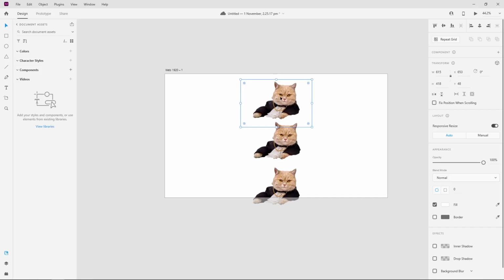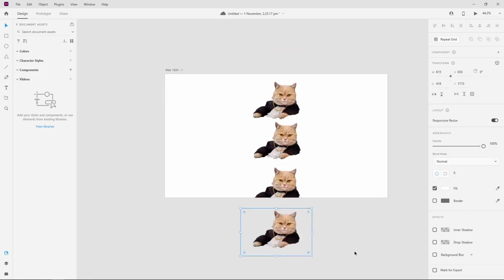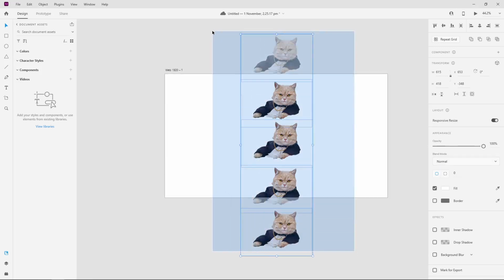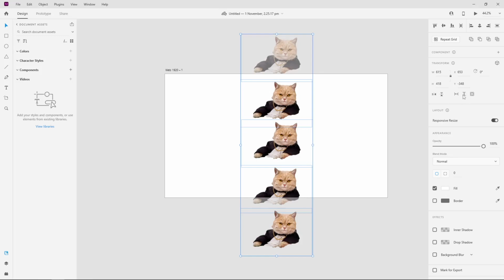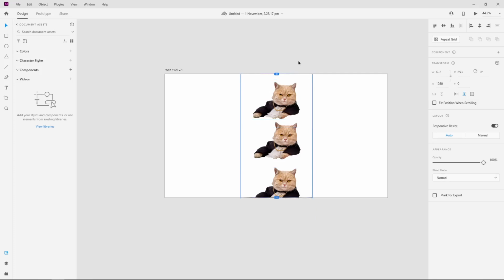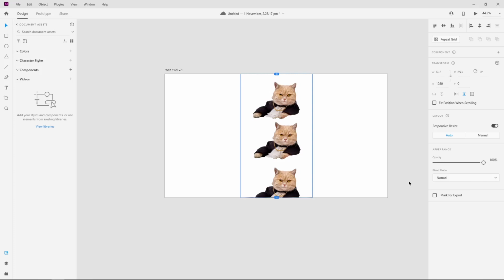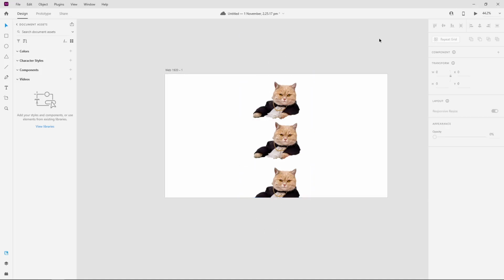How to Create Vertical Scroll Groups in Adobe XD [2026 Full Guide]